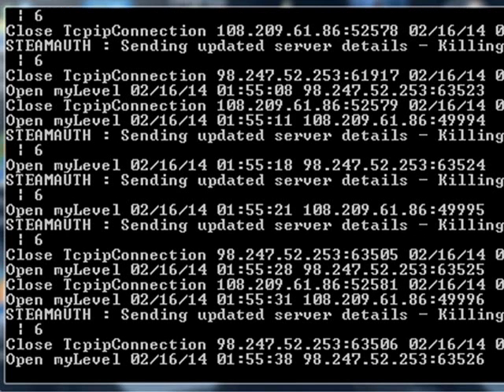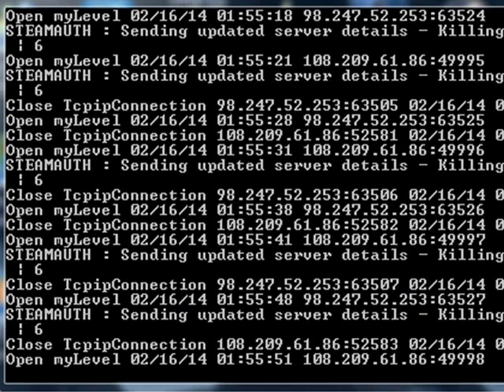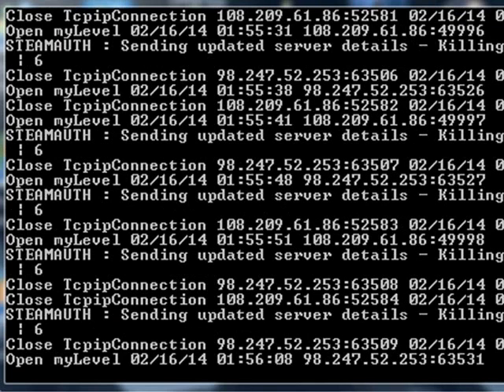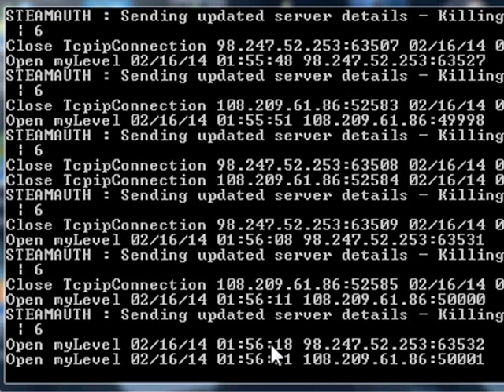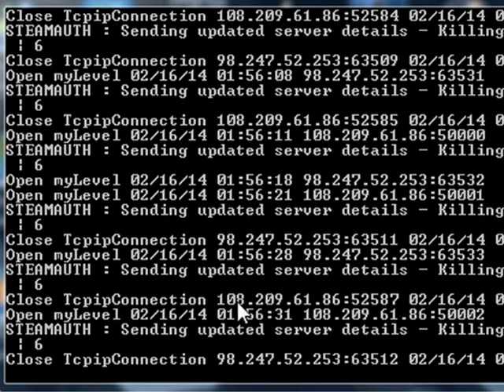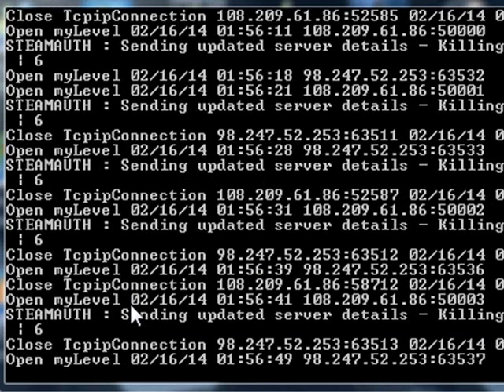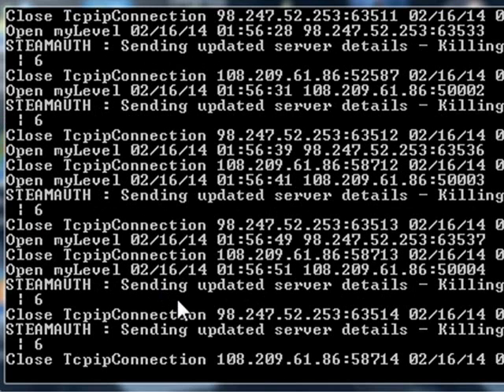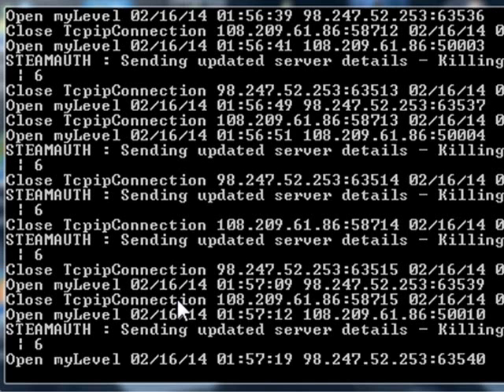Relentless Idiots Banned On Killing Floor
Relentless Idiots Banned On Killing Floor For Being Abusive And Rude To Other Players And The Server Administrators On 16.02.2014